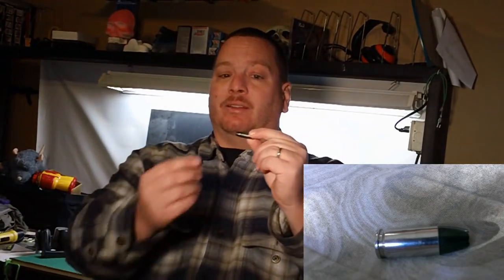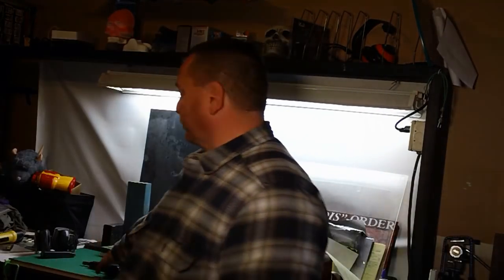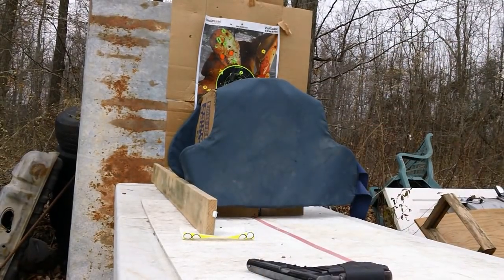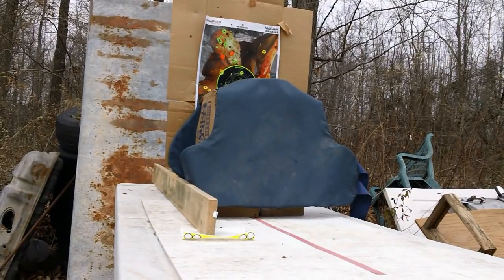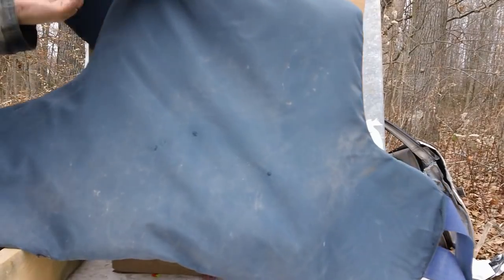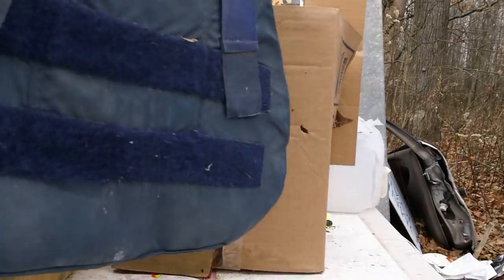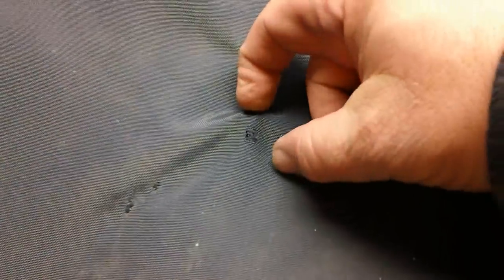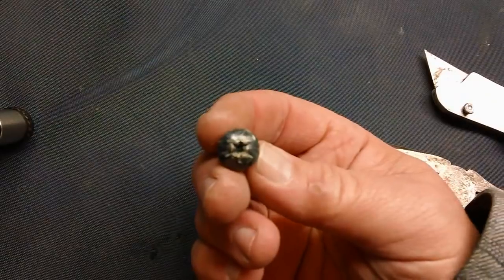9mm black talon vs body armor... will it go through a vest?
Poboyspecial was fortunate enough to have one of our viewers donate a highly controversial round. the Black Talon. We had a 9mm donated to us and another viewer let us borrow a Browning High Power to shoot it from. We wanted to see if it would penetrate a "bullet proof vest" (body armor) which was Point Blank level 2a
Will it go through this vest?   Let's find out.